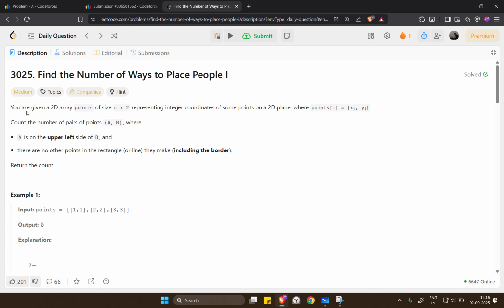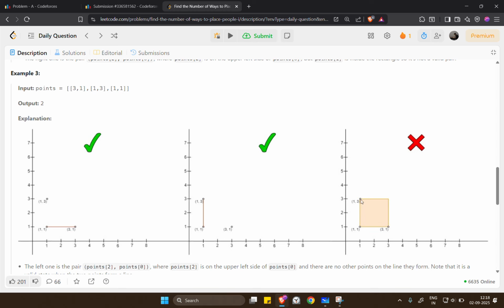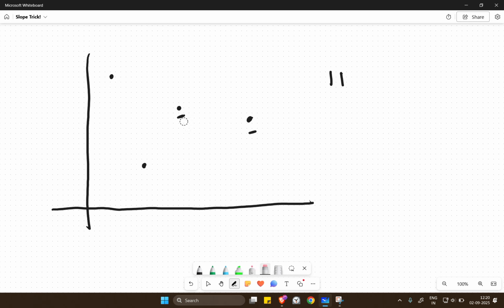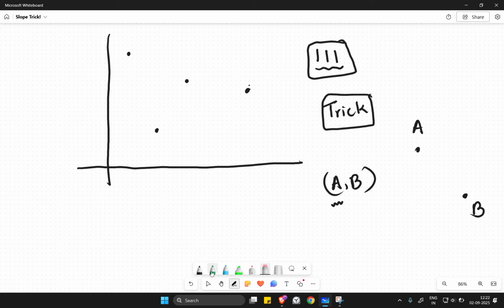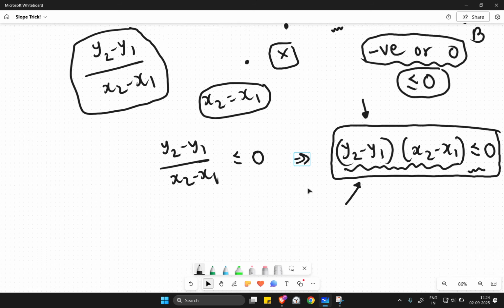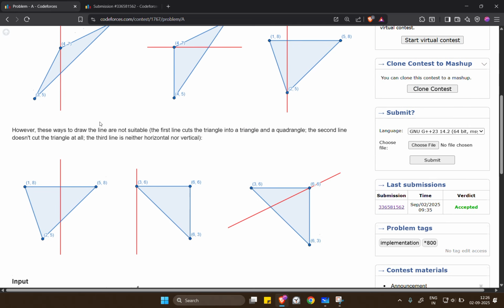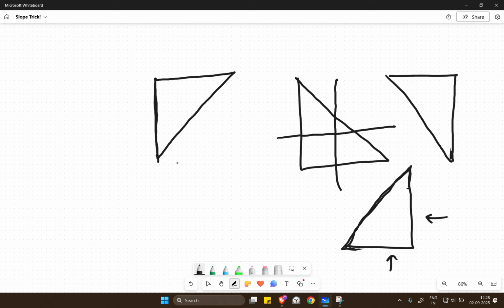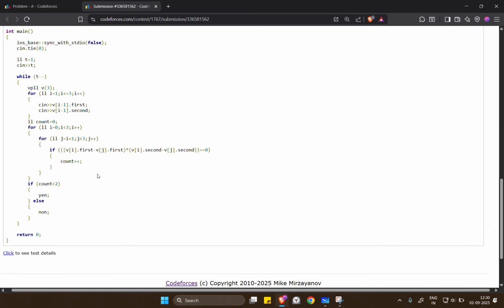Slope trick in competitive programming, LeetCode daily 3025, Codeforces Educational Round 140 Div.2A